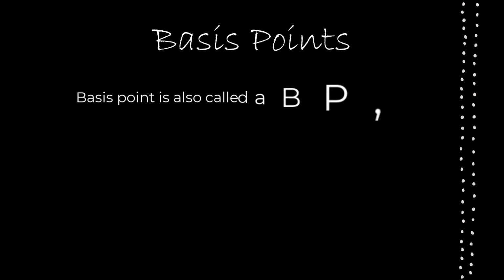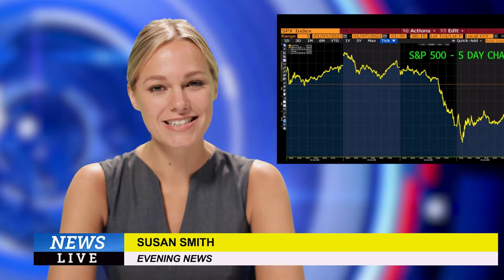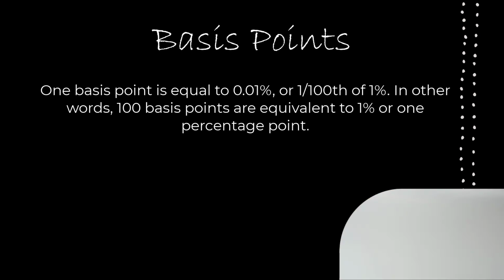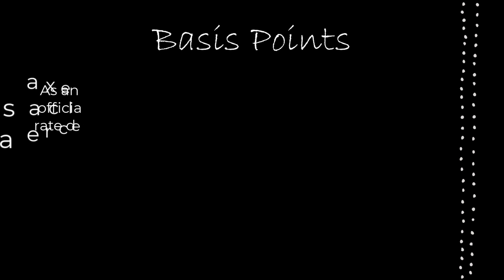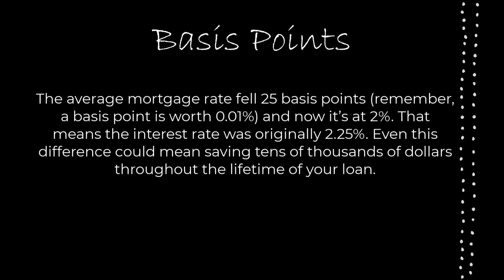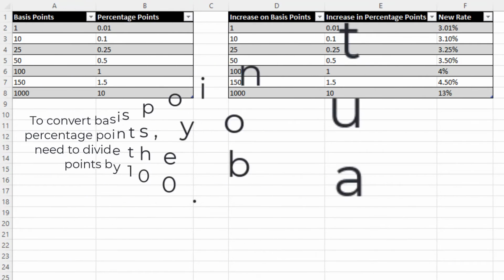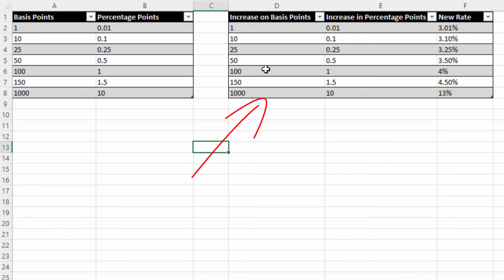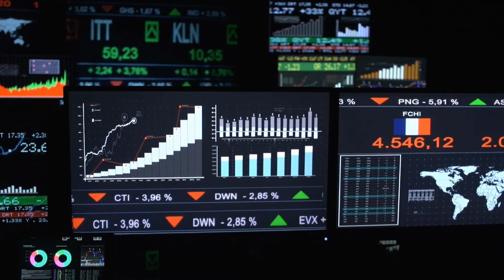What are Basis Points? Basis Points Explained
This video quickly explains Basis Points and you can use them when explaining changes in percentages.

📚 MY FAV INVESTING BOOKS FOR BEGINNERS
1. Rich Dad Poor Dad By Robert Kiyosaki
2. One Up On Wall Street By Peter Lynch
3. The Dhando Investor By Mohnish Pabrai
4. The little Book of Common Sense Investing By John C. Bogle
5. A Random Walk Down Wall Street By Burton Malkiel
6. The Essays of Warren Buffett By Warren Buffett
7. The Intelligent Investor by Benjamin Graham

📚 MY FAV BOOKS TO GET STARTED ON YOUTUBE
1. YouTube Secrets: The ultimate guide to growing your following by Sean Cannell & Benji Travis
2. Crushing YouTube: How to Start a YouTube Channel by Joseph Hogue
3. Tube Ritual: Jumpstart Your Journey to 5,000 YouTube Subscribers by Brian G Johnson
4. How To Start a YouTube Channel by Ann Eckhart

📸 My Camera & Equipment:
1. 12inch LED Ring Light
2. Dual USB Car Charger

📊 SHARESIGHT (The site I use to track and record my Portfolio)